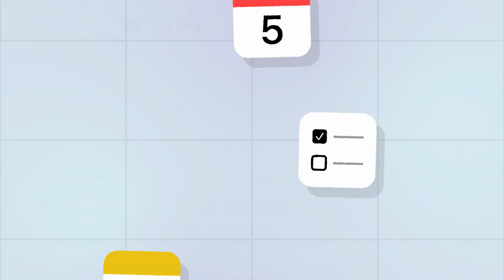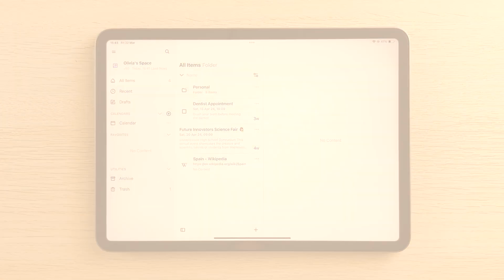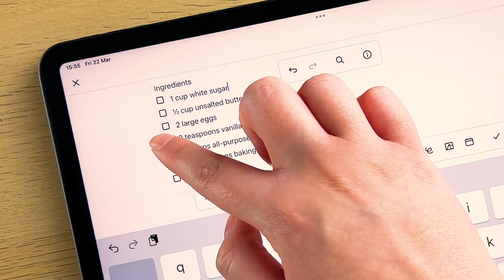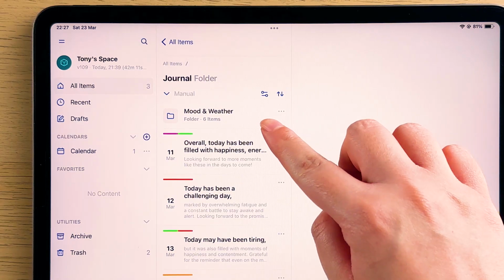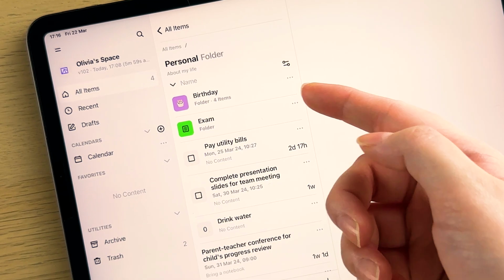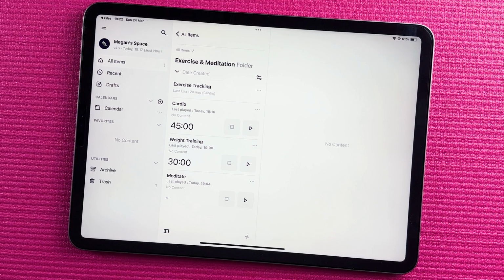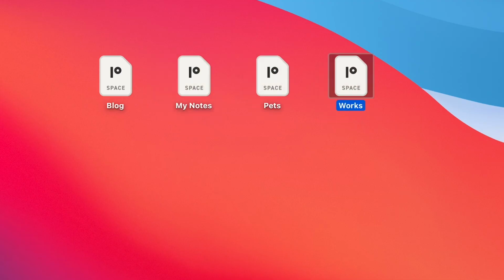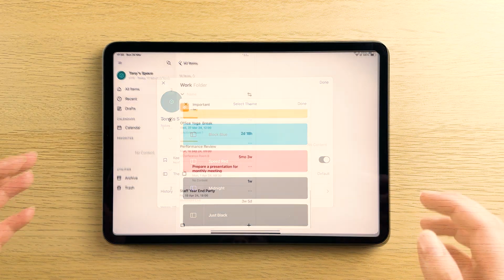Introducing Penloop for iOS, iPadOS, and macOS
Penloop is a beautiful, minimal, intuitive, and easy-to-use note-taking app that allows you to store many kinds of notes in a single place, such as

- Events
- Reminders
- Notes
- Journals
- Timers
- Stopwatches
- Logs
- Bookmarks

You can organize your notes with various collections, such as:

- Calendar (list and grid)
- Folders

Penloop doesn’t store your data in the server or anywhere else, instead it stores your data as a file (.space) locally on your devices, so you can move all of your notes around such as inside your project folder among other files such as PDF, JEPG, docx, etc. or on the iCloud Drive for syncing between devices with ease.

That means it’s private.

You can have many files, or in other words you can have many space for your notes. And to secure your data, Penloop will automatically back up your file in almost every action you do in the app locally.